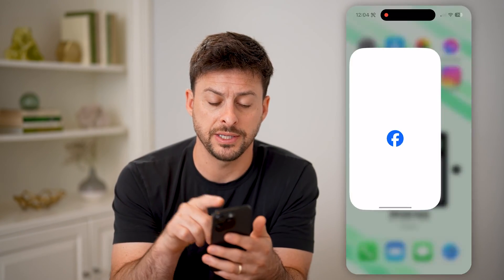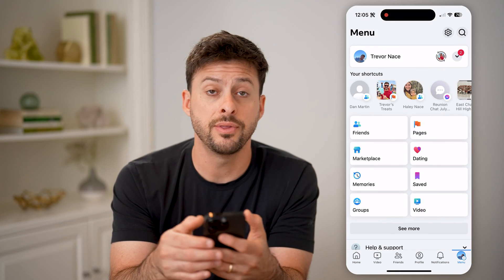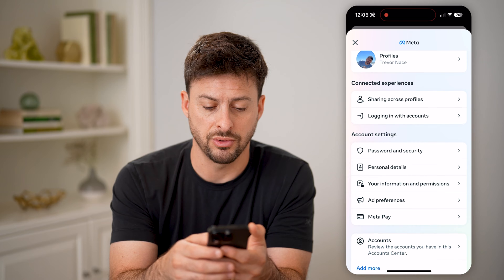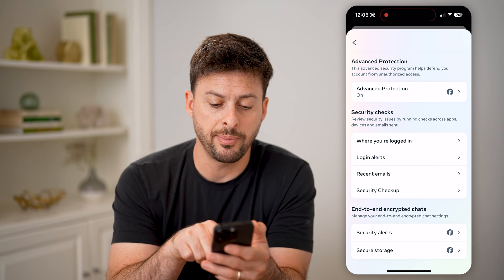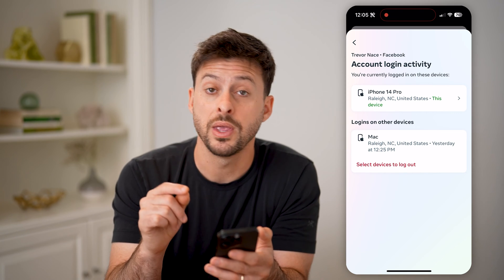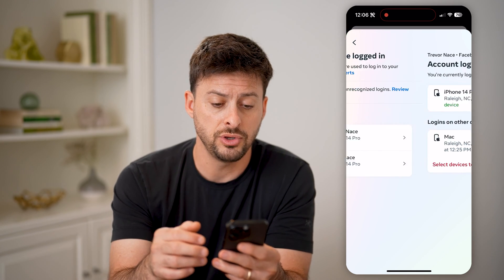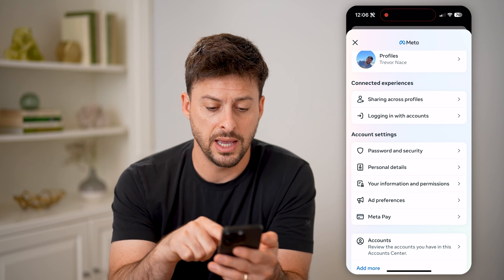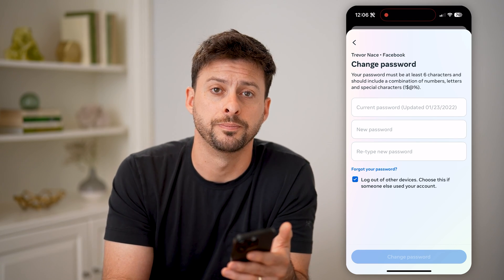How To Check Recent Logins On Facebook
Here's how to check your Facebook account for recent logins to see if someone logged in to your account without your permission.